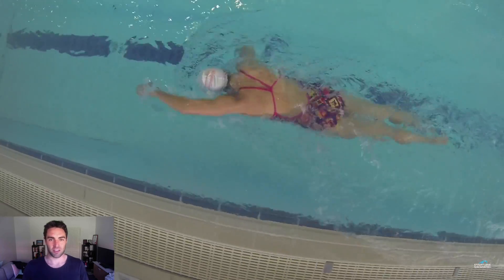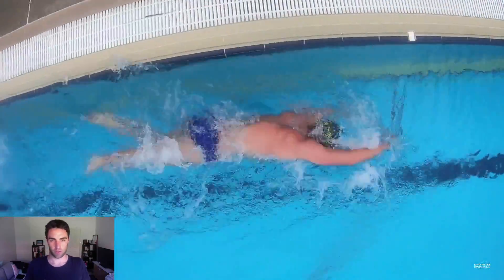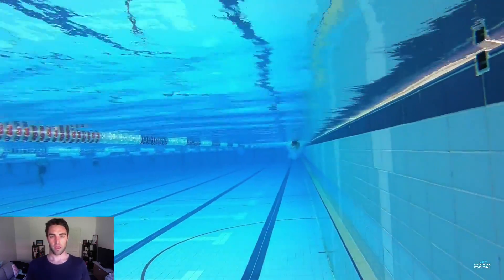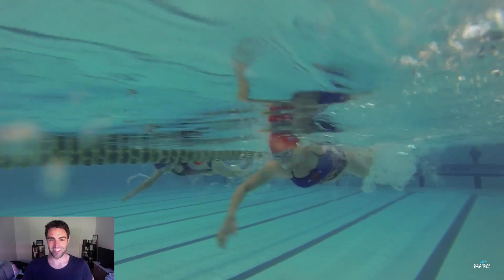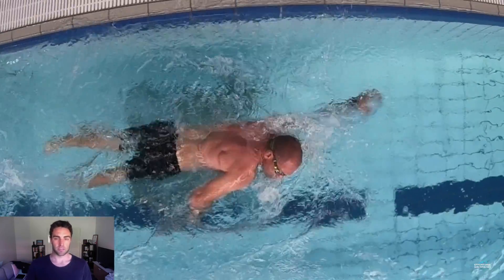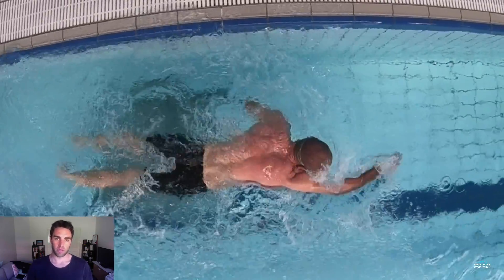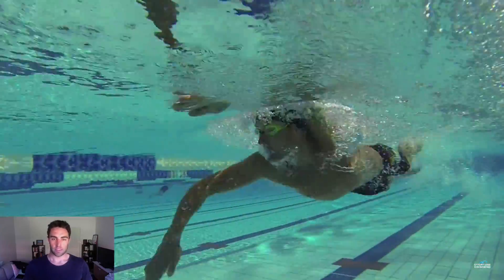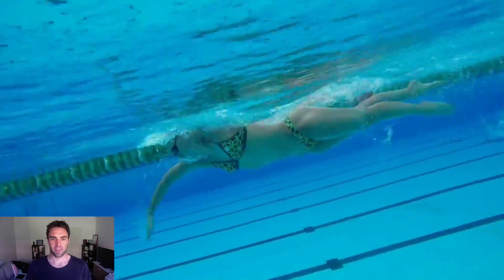How To Use Your Core When Swimming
This small adjustment to your posture can help you engage your core the RIGHT amount in freestyle. Upright relaxed posture whereby you relax your shoulders is key to doing this.